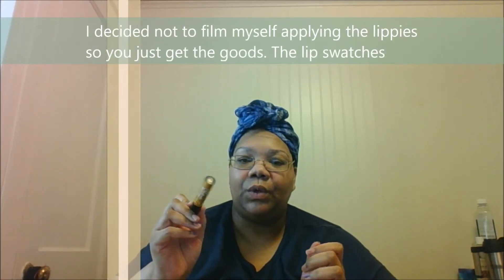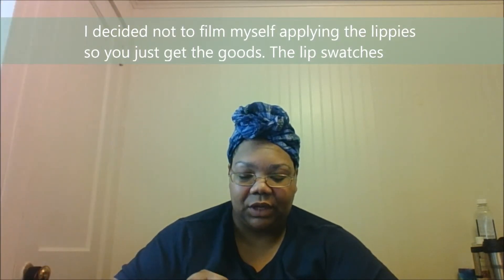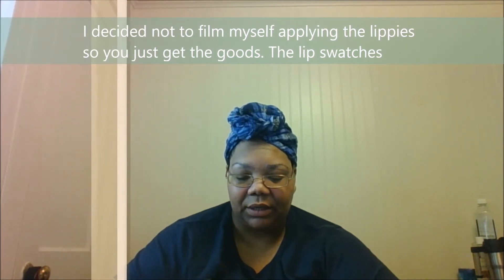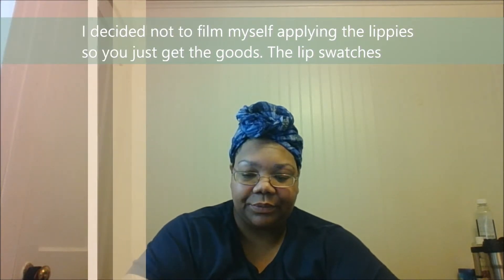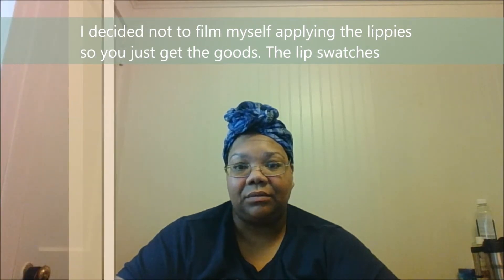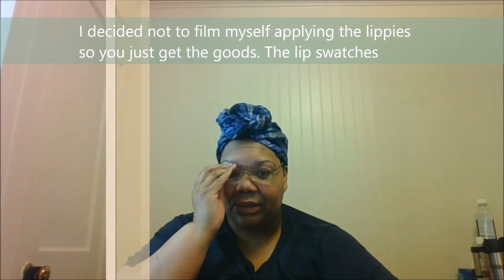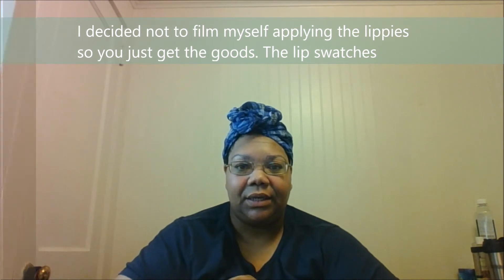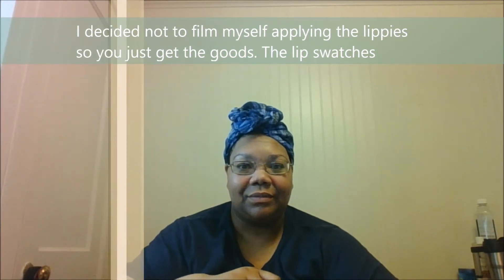KleanColor Madly Matte Metallic Lip Gloss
Hi lovelies!

Here is another discount lippie from the brand KleanColor that I purchased from Amazon. These are the Madly Matte Metallic Lip Gloss Gold 6-Pack for $5.99 The shades on the set I purchased did not have names, just numbers. However, Amazon has the color names they are as follows:

1648 - Marigold
1649 - Rich
1650 - Coral
1651 - Sunset
1652 - Goddess
1653 - Rose Luster